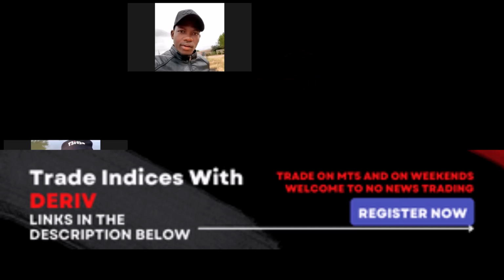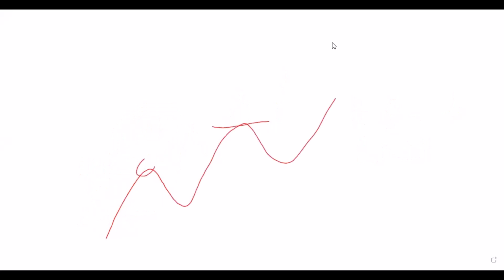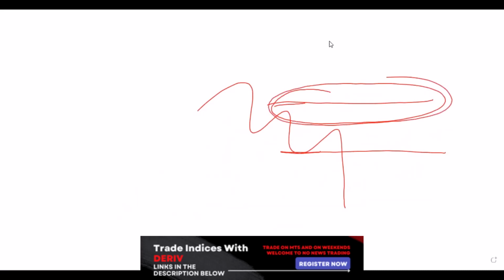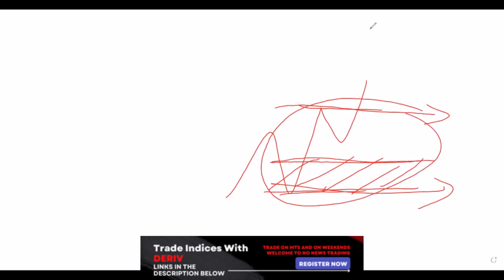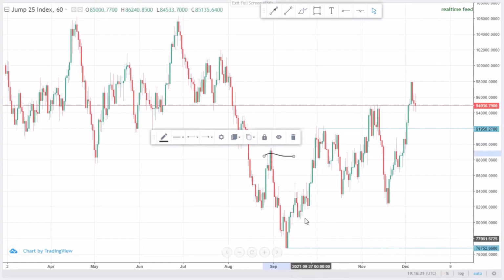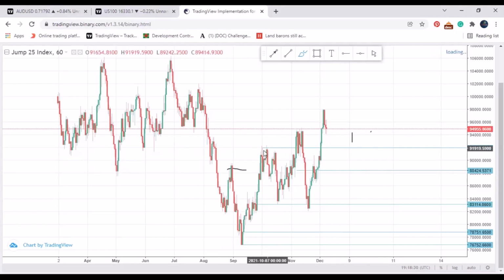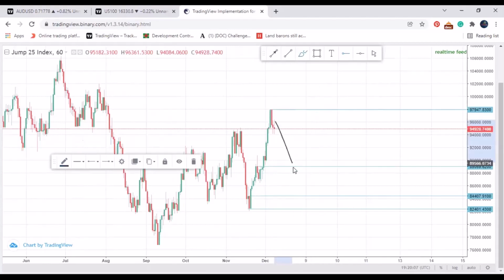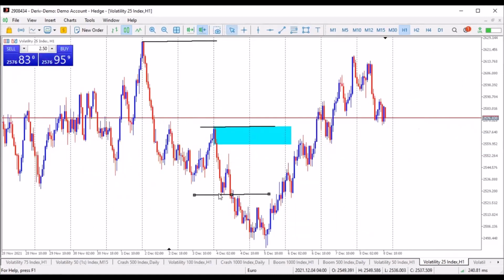Choose These Orderblocks| Ep 5